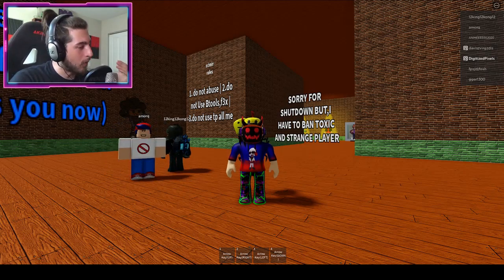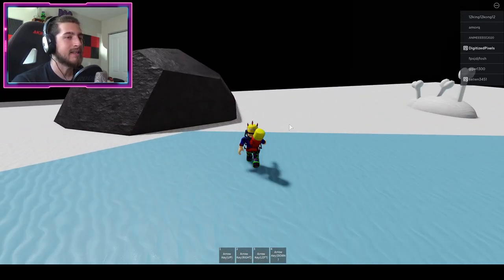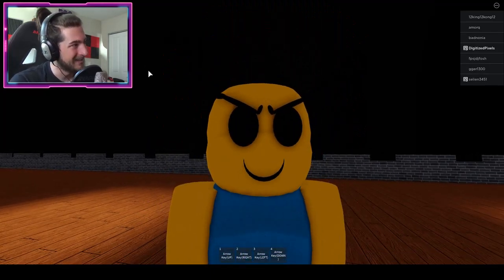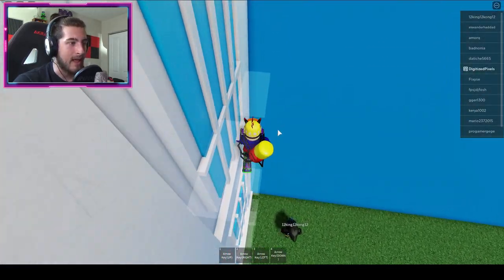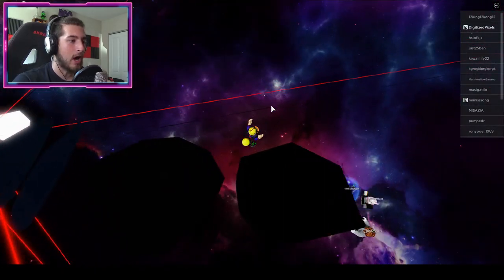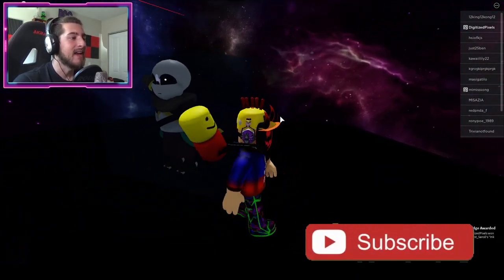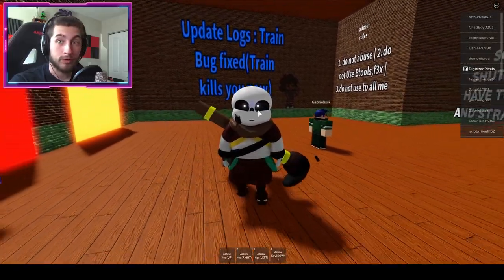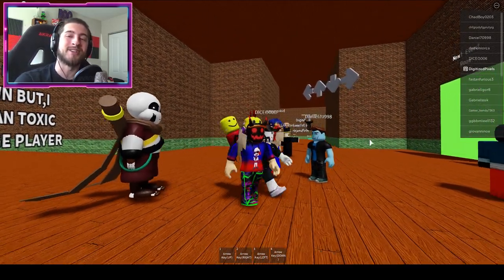How to get "CROSSING MY ROAD" and "INK BRUSH" BADGES + MORPHS/SKINS in FRIDAY NIGHT FUNK RP - Roblox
In this video, I'll be showing you guys how to get CROSSING MY ROAD and INK BRUSH BADGES + MORPHS/SKINS in FRIDAY NIGHT FUNK RP!